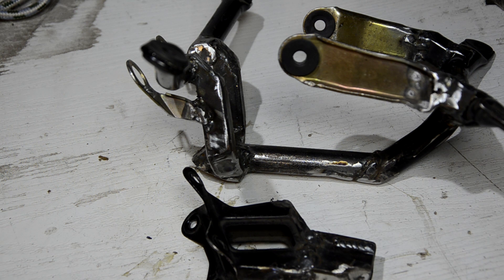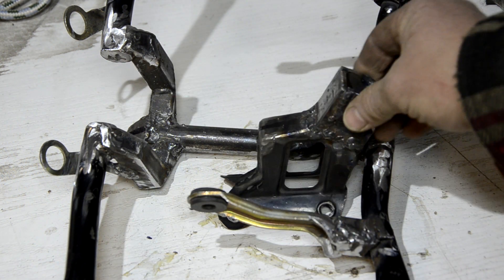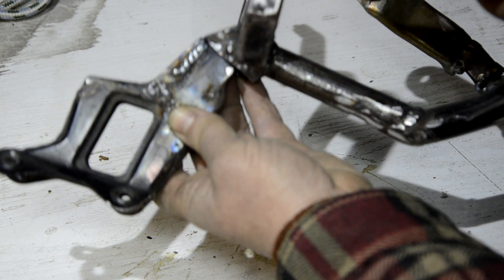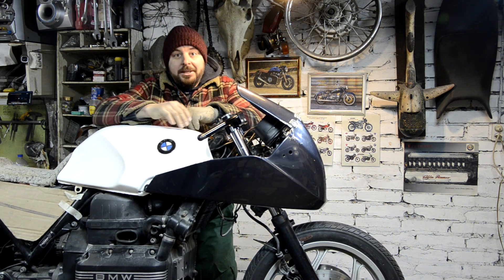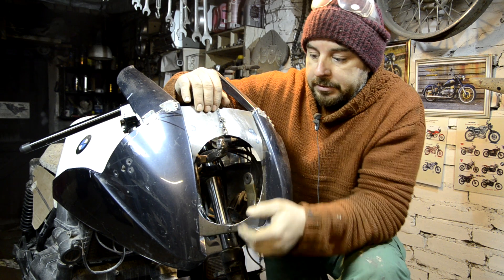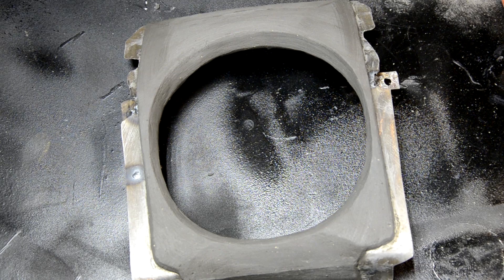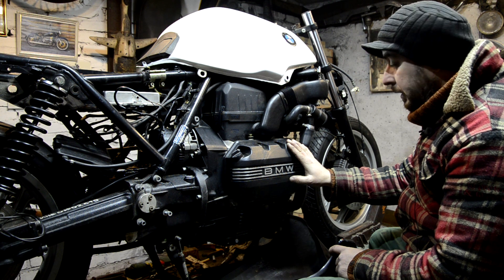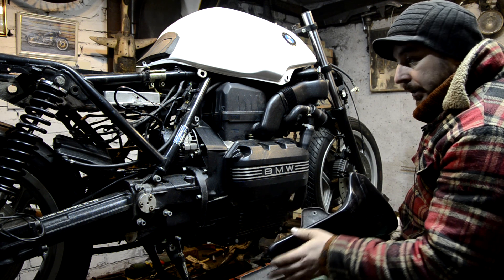BMW K75 Cafe racer #4. Победа над обтекателем! Макет плуга. Снятие матрицы.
Фиаско с приборкой, произошедшее в прошлой серии, благополучно разрешилось! Мне удалось найти решение малой кровью и я продолжил свою работу над обтекателем. Лепка передней части обтекателя, снятие матрицы, а так же трансформация плуга от Honda CB 750 на BMW K75, всё это в 4-ой серии моего сериала по постройке кафешника на базе BMW K75.